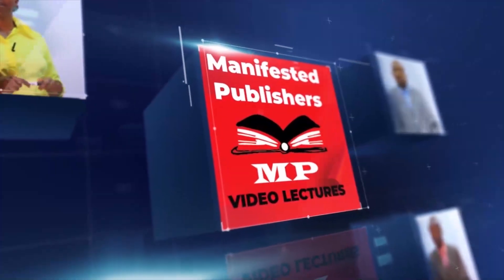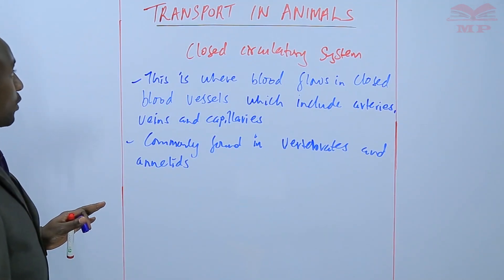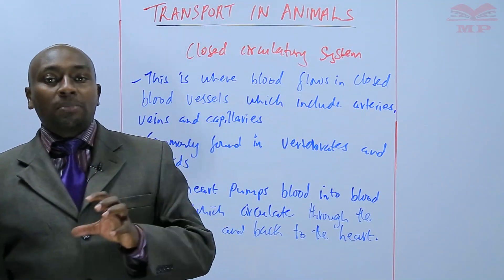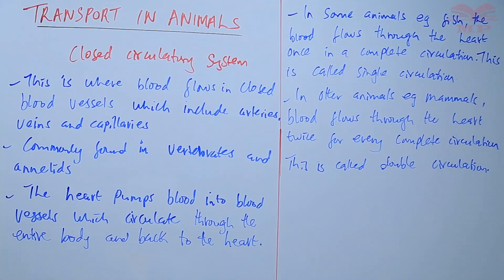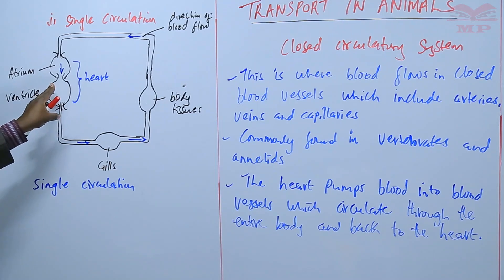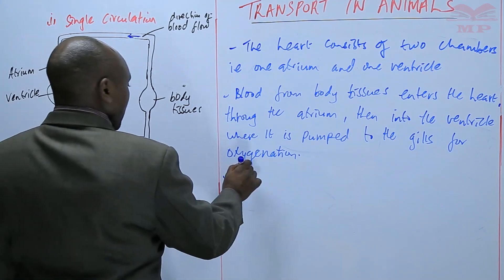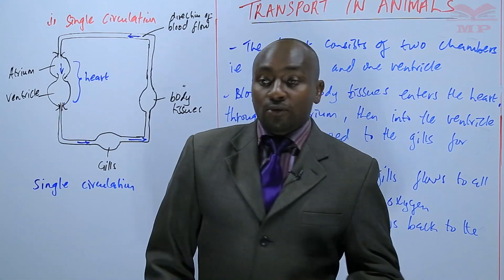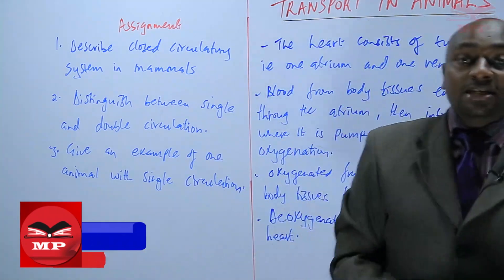BIOLOGY FORM 2_TRANSPORT IN ANIMALS_Closed Circulatory System_L3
🩸 BIOLOGY FORM 2 – TRANSPORT IN ANIMALS
Lesson 3: Closed Circulatory System
🎯 Lesson Objectives

By the end of this lesson, you should be able to:

Define a closed circulatory system.

Describe the structure and functioning of a closed circulatory system.

Identify animals that possess this system.

State the advantages and disadvantages of a closed circulatory system.

💡 1. Definition

A closed circulatory system is one in which blood is always confined within blood vessels as it circulates around the body.
The blood is pumped by the heart through a continuous network of arteries, veins, and capillaries.

🧬 2. Examples of Animals with Closed Circulatory Systems

Vertebrates: fish, amphibians, reptiles, birds, mammals

Some invertebrates: e.g. earthworms, octopuses, and squids

⚙️ 3. Structure of a Closed Circulatory System

It is made up of:

Heart – muscular organ that pumps blood throughout the body.

Arteries – carry blood away from the heart under high pressure.

Veins – return blood to the heart under low pressure.

Capillaries – tiny vessels where exchange of materials between blood and body cells occurs.

🔁 4. How the System Works

The heart contracts, pumping blood into arteries.

Blood flows through smaller arterioles into capillaries, where nutrients and oxygen are exchanged for waste products.

From capillaries, blood enters venules and then veins, returning to the heart.

The process ensures continuous, controlled, and efficient circulation.

🧠 5. Types of Closed Circulatory Systems

There are two main types:

(a) Single Circulatory System

Blood passes through the heart once in one complete circuit.

Found in fish.

Blood flows from heart → gills → body → heart.

(b) Double Circulatory System

Blood passes through the heart twice in one complete circuit.

Found in mammals and birds.

Two loops:

Pulmonary circulation: heart → lungs → heart

Systemic circulation: heart → body → heart

🩸 6. Features of a Closed Circulatory System

Blood flows in vessels only.

High blood pressure maintained.

Blood flows rapidly and efficiently.

Oxygen and nutrients are delivered faster to tissues.

Waste products are removed quickly.

⚖️ 7. Advantages of a Closed Circulatory System

✅ Blood flows under high pressure, ensuring fast transport.
✅ Allows efficient gas exchange in capillaries.
✅ Blood supply to organs can be regulated according to need.
✅ Large and active animals can be supported.
✅ Enables specialization of blood components (e.g., red blood cells, plasma).

⚠️ 8. Disadvantages of a Closed Circulatory System

❌ Requires more energy to maintain high pressure.
❌ More complex structure than an open system.
❌ Damage to blood vessels can cause serious internal bleeding.

🧩 9. Summary Table
Feature Closed Circulatory System
Definition Blood remains in vessels during circulation
Blood Pressure High
Speed of Circulation Fast
Efficiency High
Examples Fish, birds, mammals, earthworms
Control of Flow Well regulated
Suitable for Large, active animals
🔬 10. Comparison: Open vs Closed Circulatory System
Feature Open Circulatory Closed Circulatory
Vessels Absent or limited Present (arteries, veins, capillaries)
Pressure Low High
Flow Speed Slow Fast
Efficiency Low High
Examples Insects, snails Fish, mammals
Control Poor Good

Explain how a closed circulatory system functions.

Distinguish between single and double circulation.

State two advantages and two disadvantages of a closed circulatory system.

Structured and exam-focused lessons for secondary students — clear diagrams, examples, and review exercises to boost understanding.